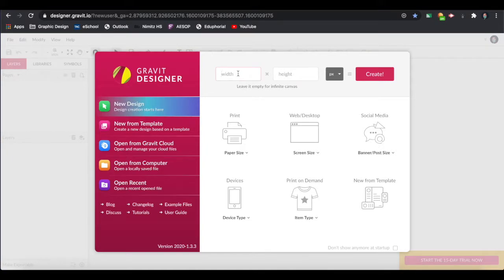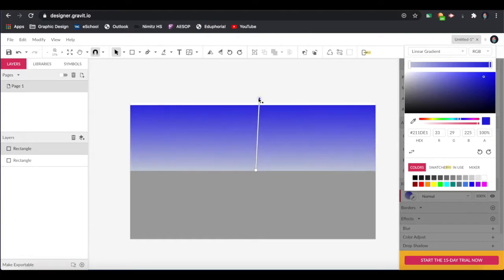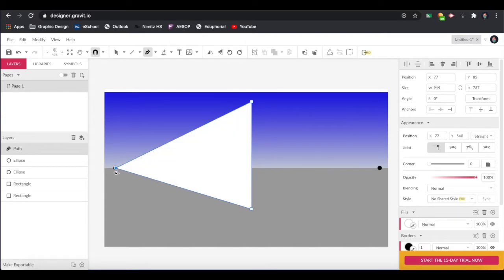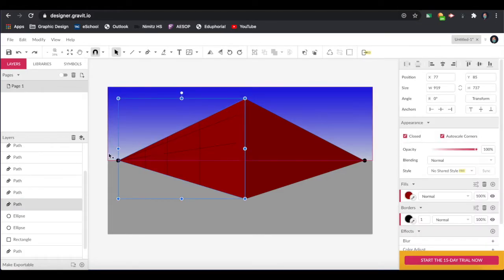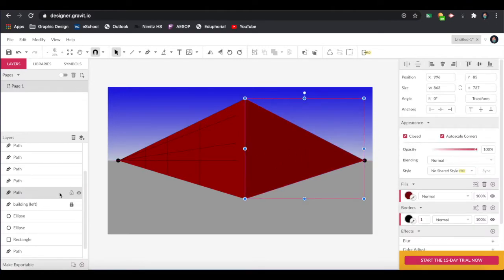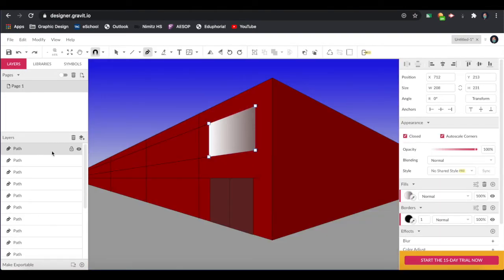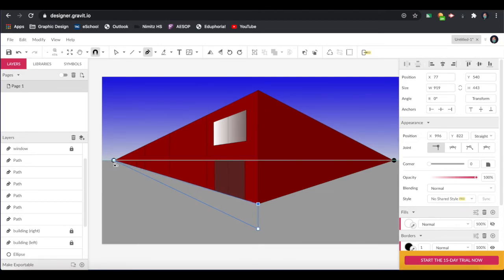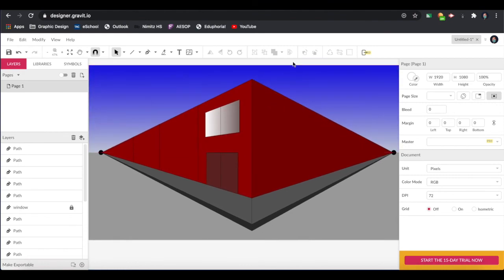Gravit Designer Tutorial-2 Point Perspective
This is an introductory tutorial on how to design a neighborhood using 2PointPerspective. Primarily for student use, this video gives new designers a pathway to create their own graphics.